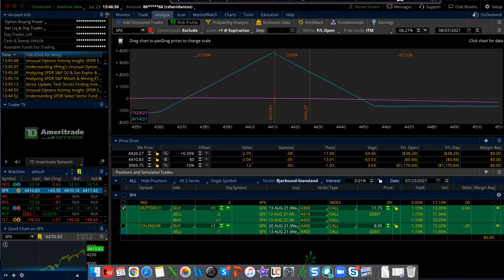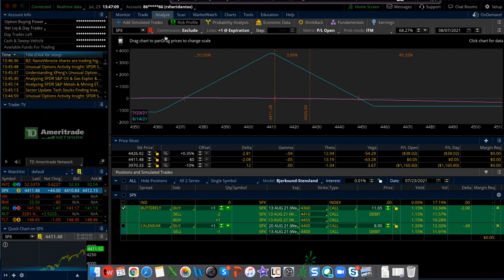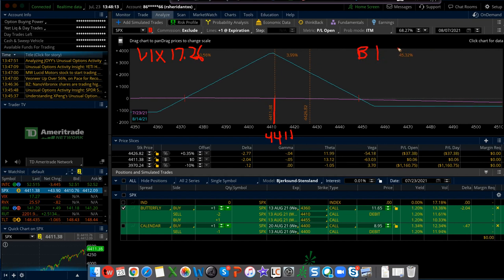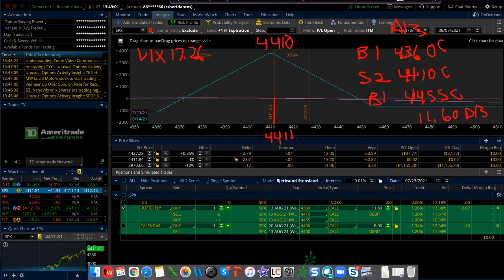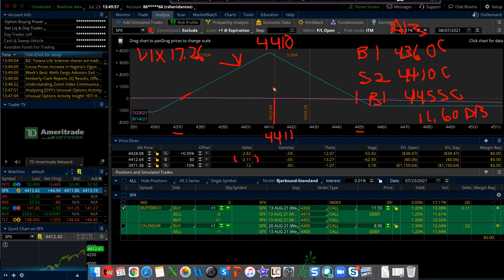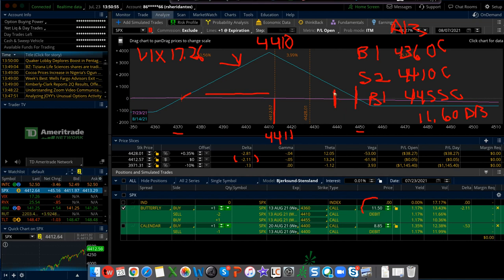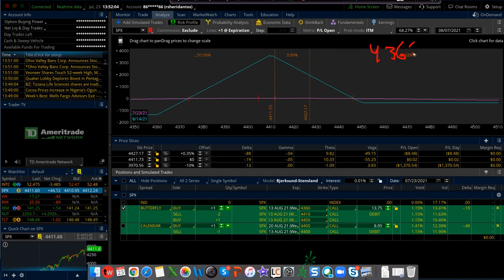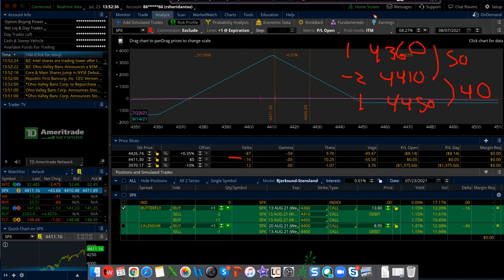SPX Butterfly Trade Idea | 7/23/21